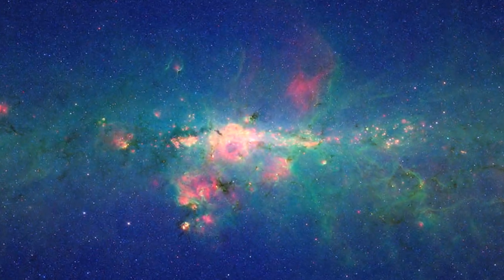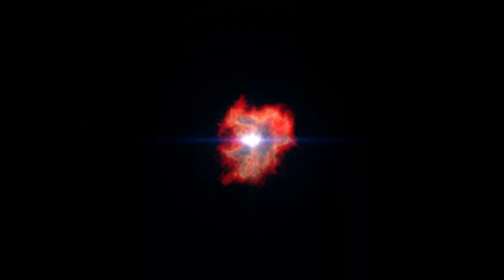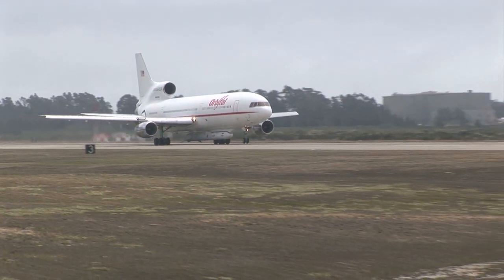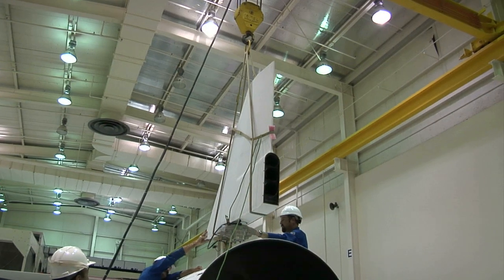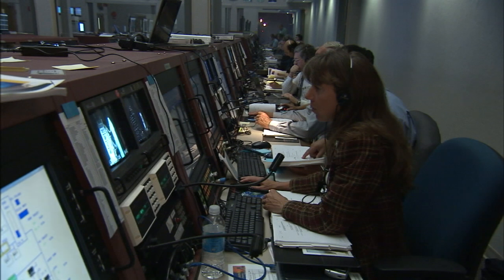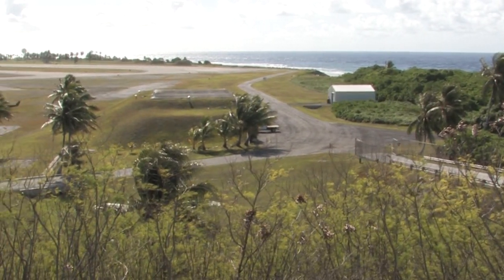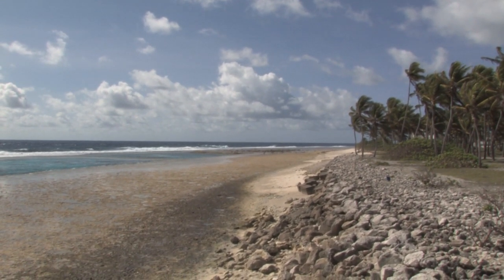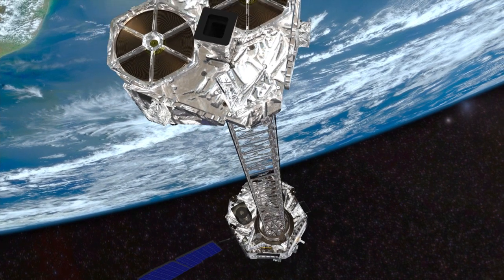NuSTAR Webcast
The Nuclear Spectroscopic Telescope Array, NuSTAR, will launch on a Pegasus rocket into Earth orbit where it will detect high-energy X-rays to uncover hidden black holes, exploded stars and other features of the universe.

If a recognizable person appears in this
video, use for commercial purposes may infringe a
right of privacy or publicity. It may not be used to
state or imply the endorsement by NASA employees of
a commercial product, process or service, or used in
any other manner that might mislead. Accordingly, it
is requested that if this video is used in
advertising and other commercial promotion, layout
and copy be submitted to NASA prior to release.